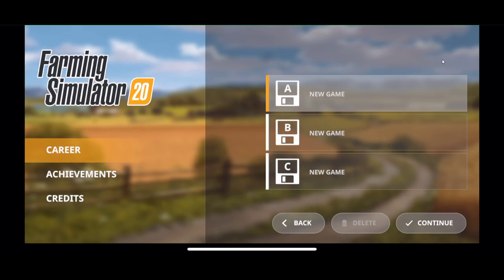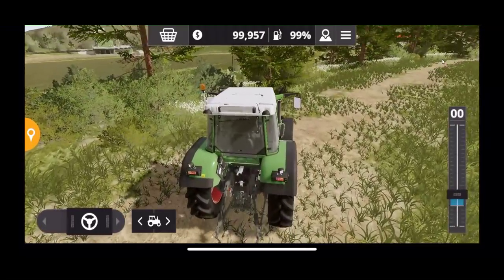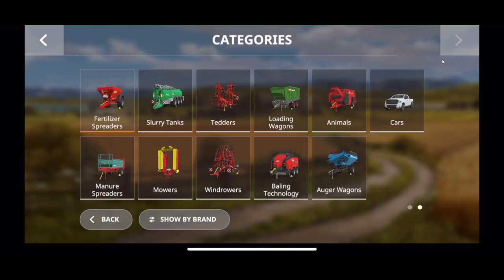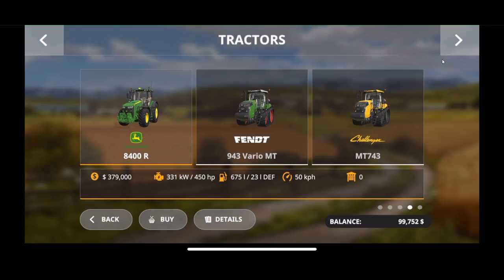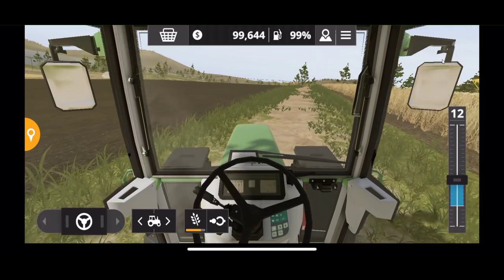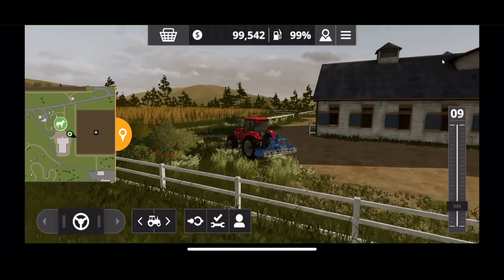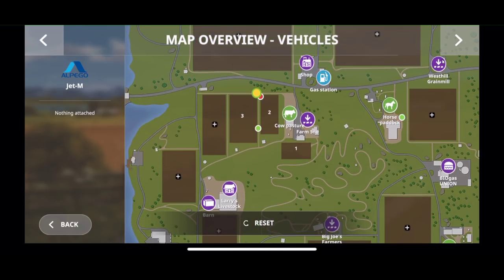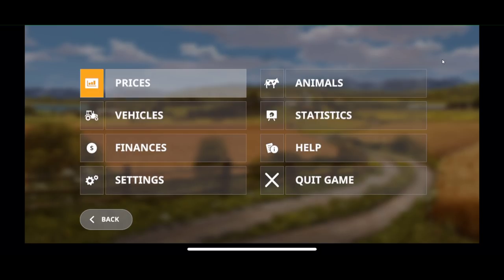Farming Simulator 20 - Sneak Peek - ACTUAL GAMEPLAY - First Look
We take a first look at the mobile edition of Farm Sim 20 - new features include actual 3d cab, actual 3d map, and over 100 pieces of equipment.    Thanks again to Giants for letting me preview this.

Be sure to Check out my Twitch stream tonight 10pm GMT/5pm EST